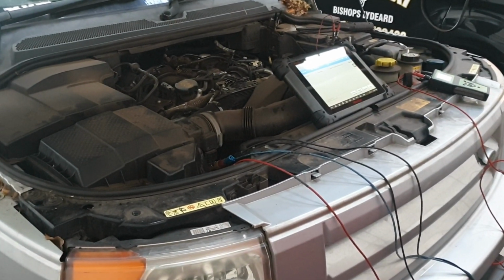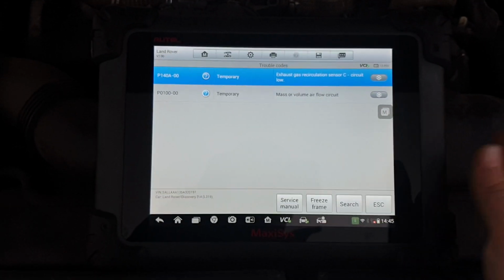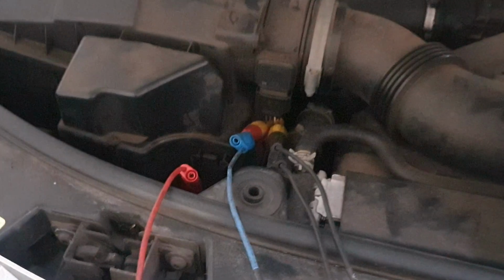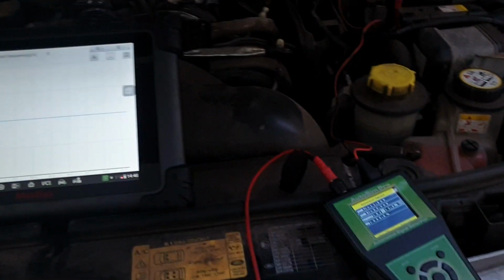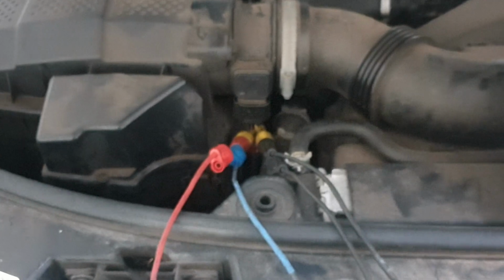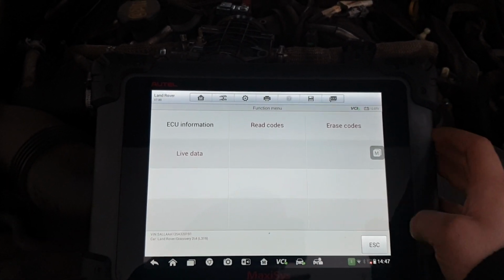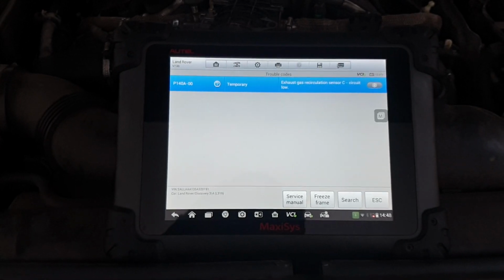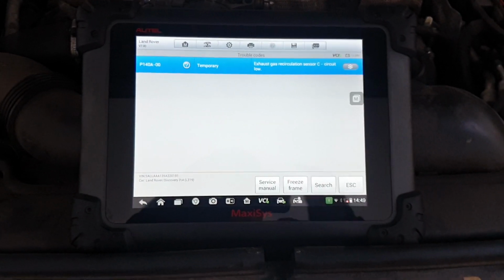Is It The Mass Air Flow Sensor, EGR Or Both?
How to diagnose a frequency type mass air flow sensor.